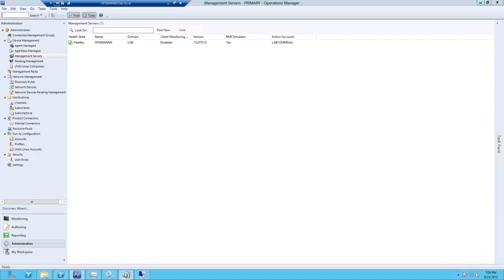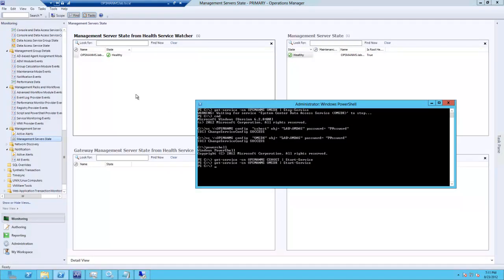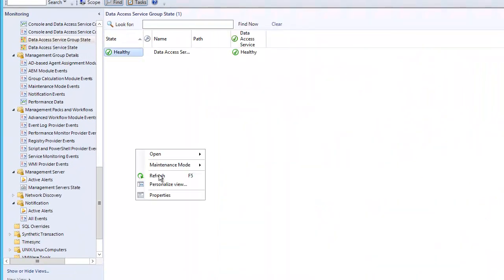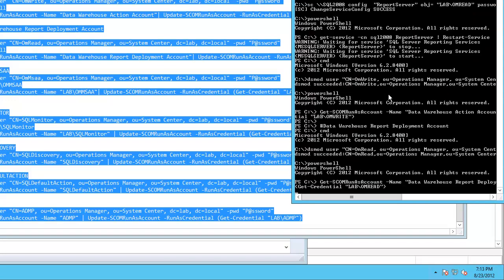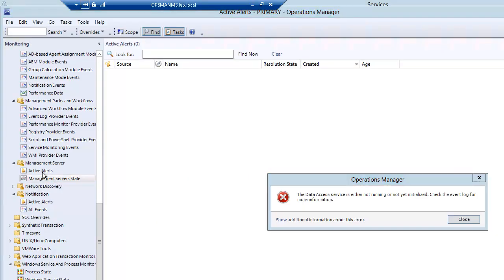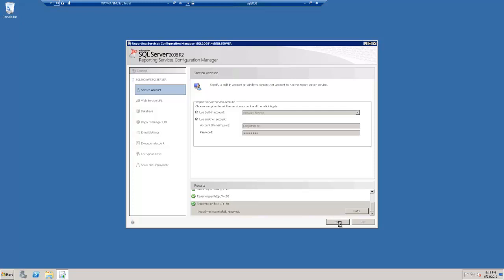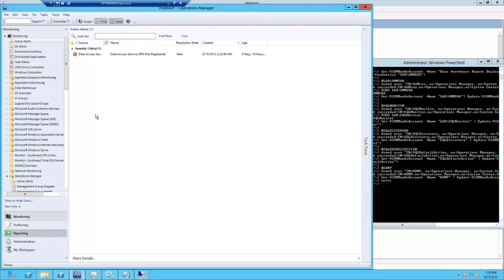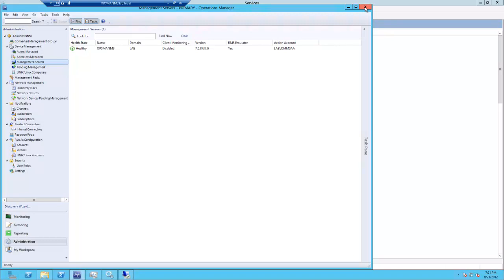System Center Operations Manager 2012 : Change Run as and Service accounts (CLI)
I will include the sample scripts via SystemCenterCentral shortly.

Update:  I need to scrub the audio.